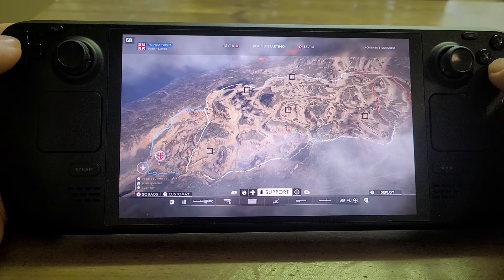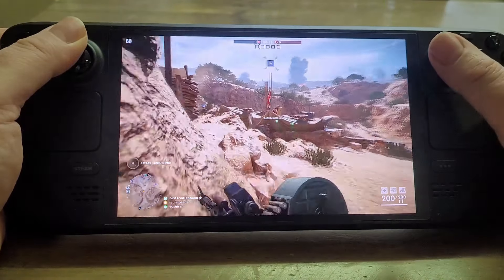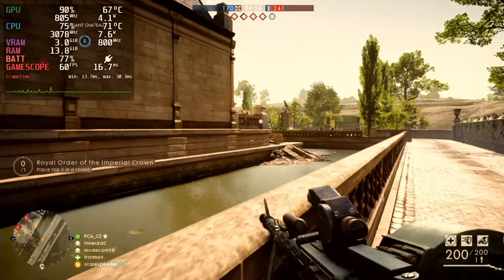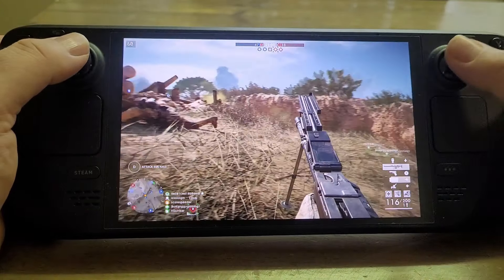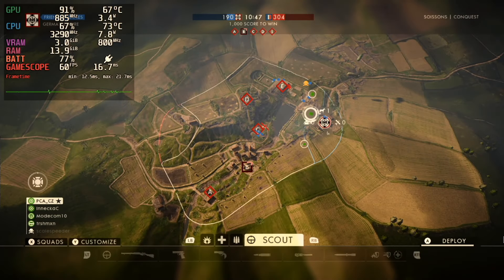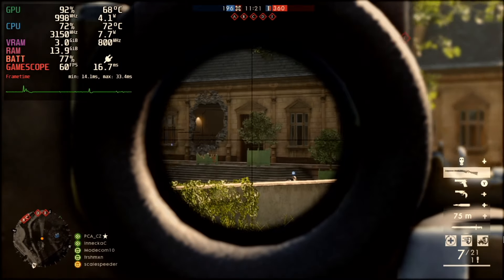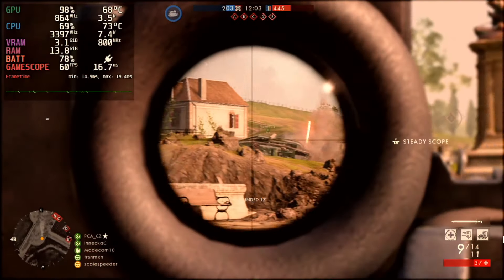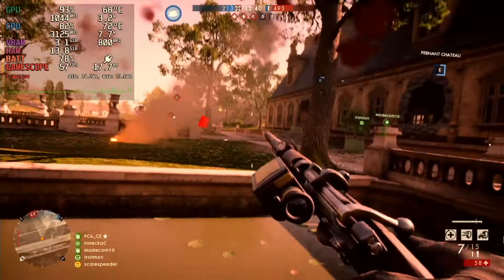BF1 Battlefield One: How Well Does It Run & How Does It Feel To Play On Steam Deck 512gb OLED?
In this video guide I take a look at one(!) of my favourite games of all time, Battlefield 1, a true multiplayer classic.
BF1 runs great on the Steam Deck, and I think it's a must buy for any shooter fan, just be aware that at certain times of day it can be tricky to get a game.
Thanks, Rob.